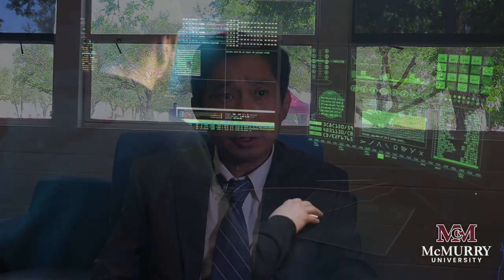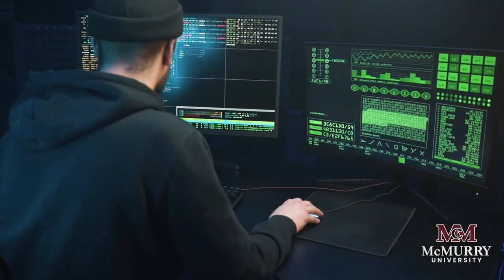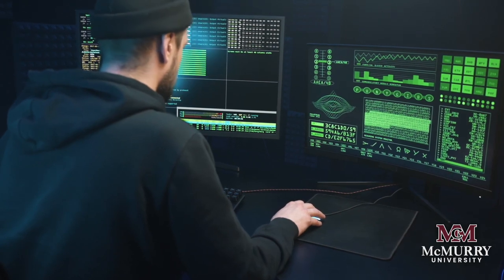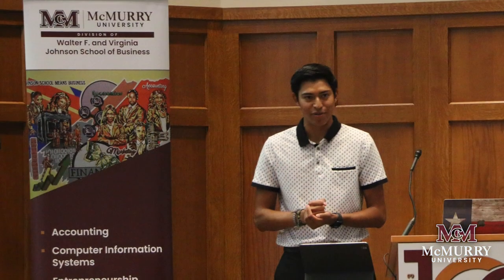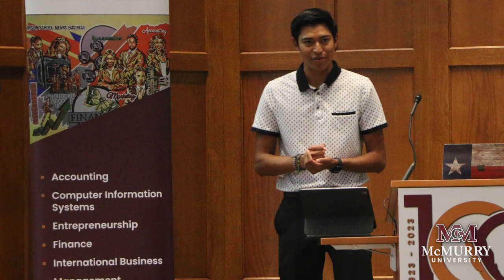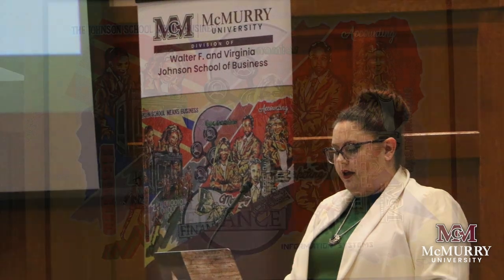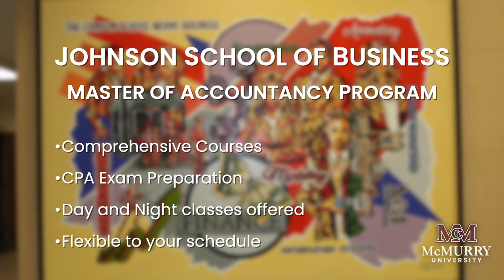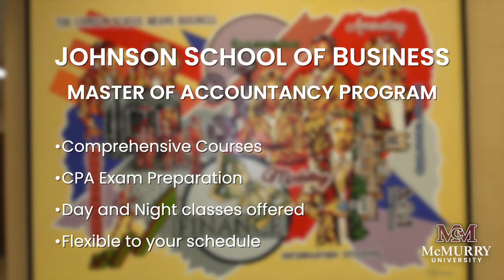Frank Badua - McMurry Professor Profile, Messenger Summer 2023 Issue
Dr. Frank Badua, one of our newest professors from the Johnson School of Business, is no stranger to tracing the lineage of his craft back to where it all began - the philosophers of ancient Greece and Rome. Dr. Badua's background teaching Forensic Accounting has already proven invaluable to our business students, and his knack for active, engaging instruction made his lectures the talk of the campus over the past year.

McMurry is excited to continue the relationship with Dr. Badua as he prepares our students for a life solving complex account problems in an ever-changing world economy.